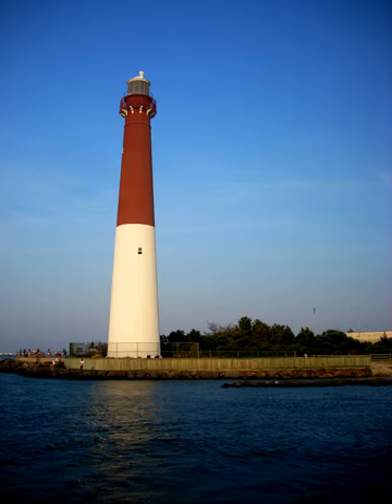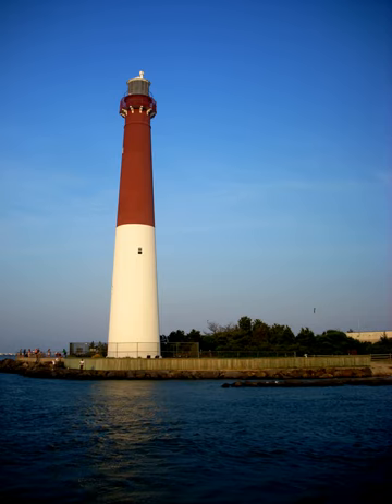Barnegat Lighthouse | Wikipedia audio article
00:00:25 1 19th century
00:03:15 2 20th-21st centuries
00:06:47 3 Museums
00:07:57 4 Popular culture
00:08:35 5 See also

- Socrates

SUMMARY
Barnegat Lighthouse or Barnegat Light, colloquially known as "Old Barney", is a historic lighthouse located in Barnegat Lighthouse State Park on the northern tip of Long Beach Island, in the borough of Barnegat Light, Ocean County, New Jersey, United States, on the south side of Barnegat Inlet.